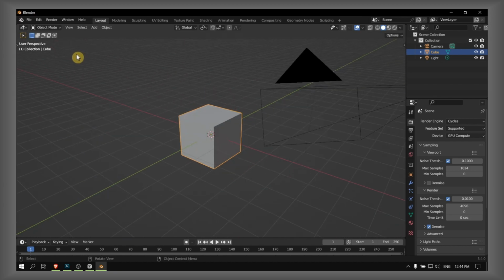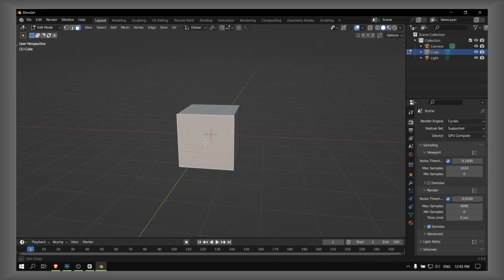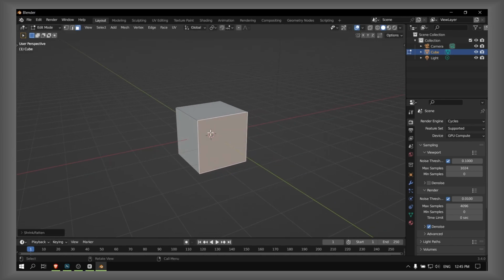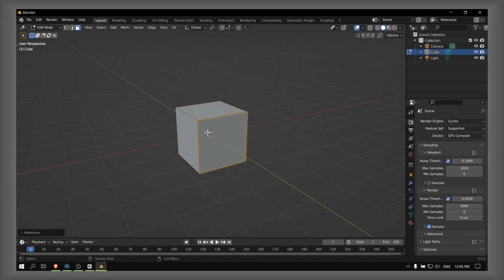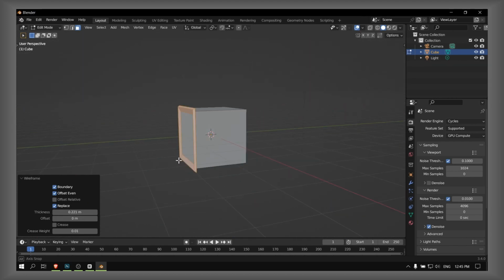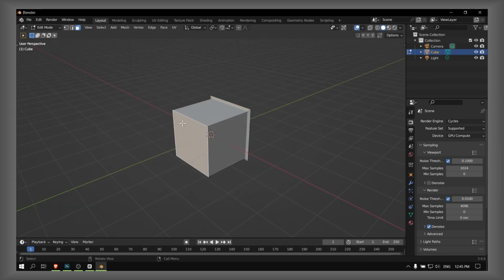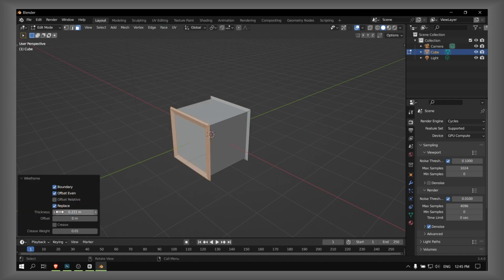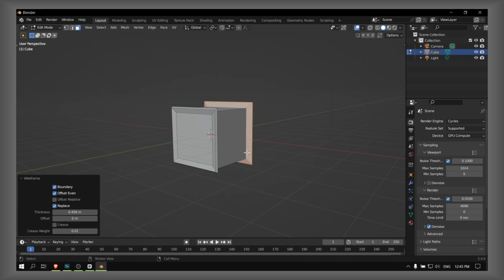Blender Tutorial: How To Add Wireframe In Blender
You won't want to miss a single detail of this tutorial since I will take you step-by-step through the entire procedure. So please follow along with me and watch the entire video on How To Add Wireframe In Blender

Timestamp:
00:00 Intro
00:11 Tutorial
01:18  End